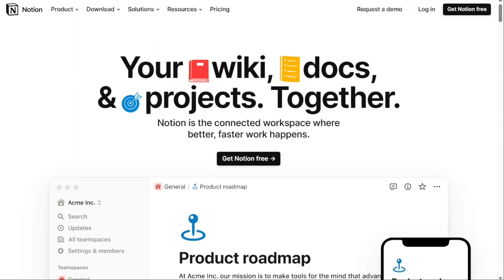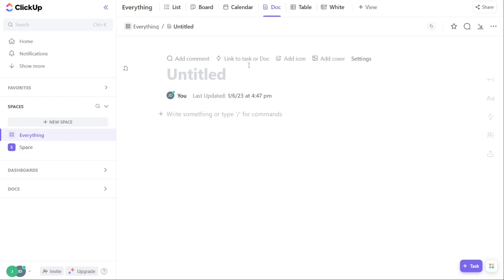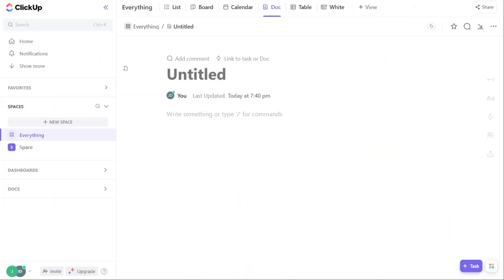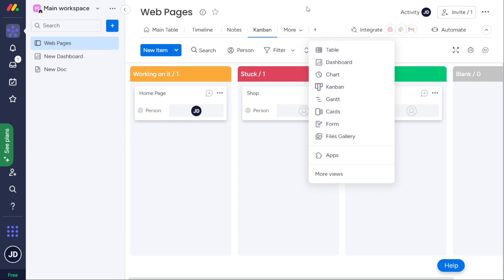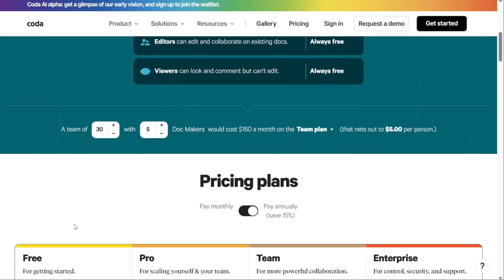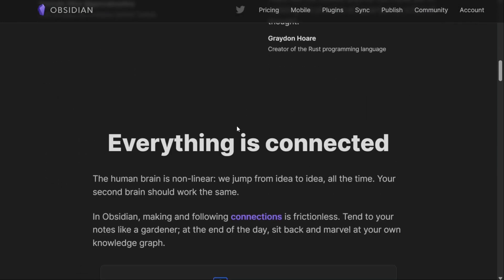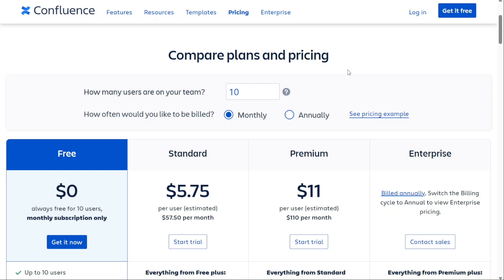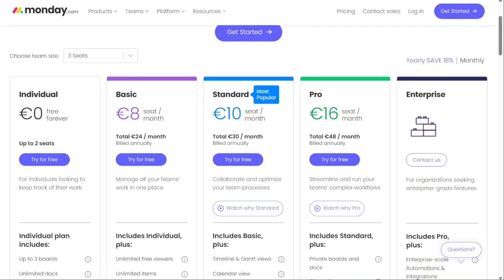Best Notion Alternatives | Coda vs Notion vs ClickUp vs Monday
In this video you will find out some of the Best Notion Alternatives.